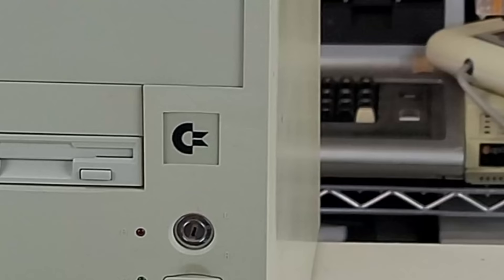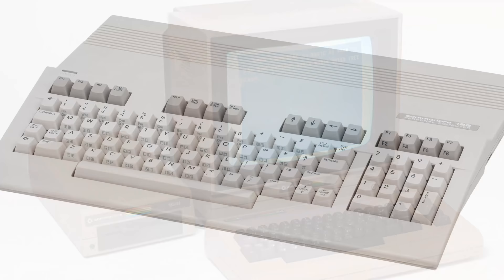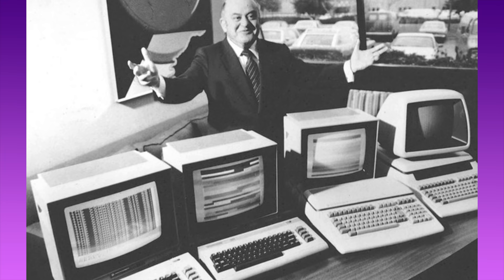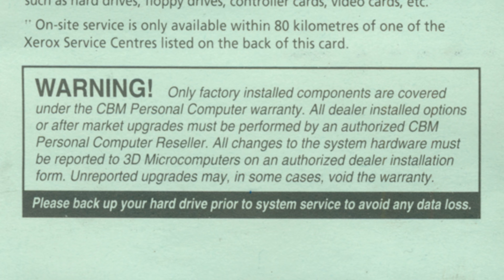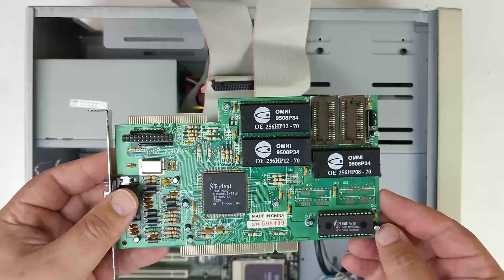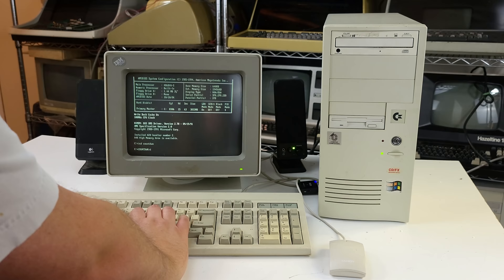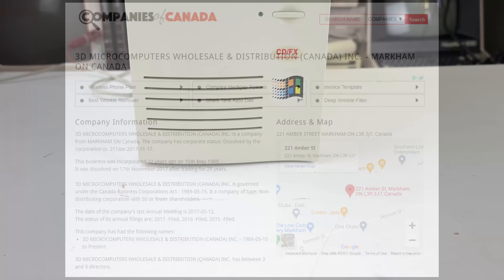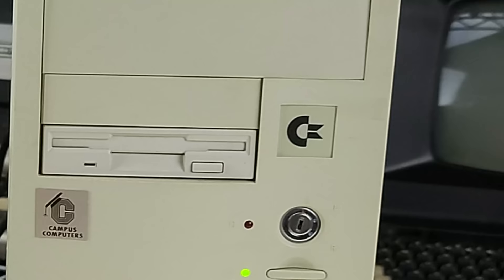Is This The Last Commodore Computer Ever?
commodore vintagecomputer c64 Is a humble 486 clone the last official model of computer Commodore ever 'made'? This is the obscure story of a deal made between Commodore of Canada and a wholesaler of Taiwanese PC Clones called 3D Microcomputers to keep Commodore's name in the home PC market as the company focused its dwindling resources on the Amiga CD32.